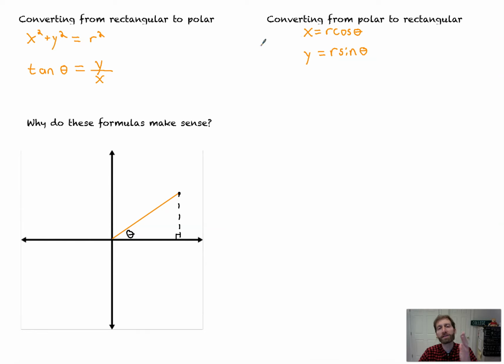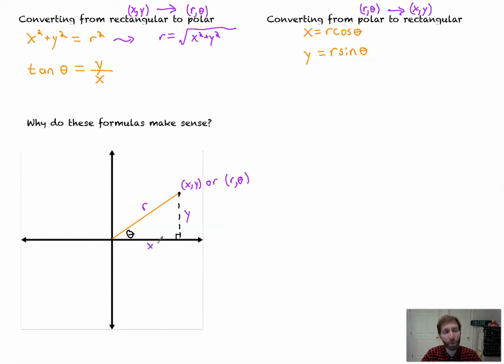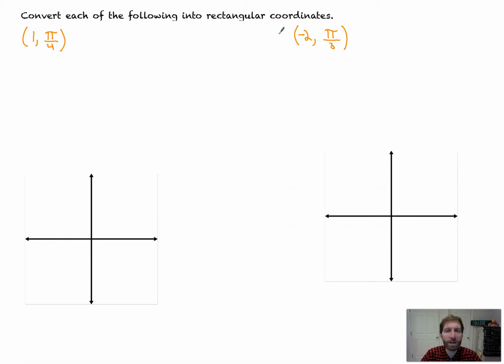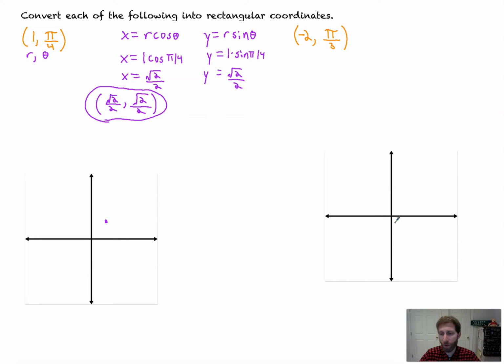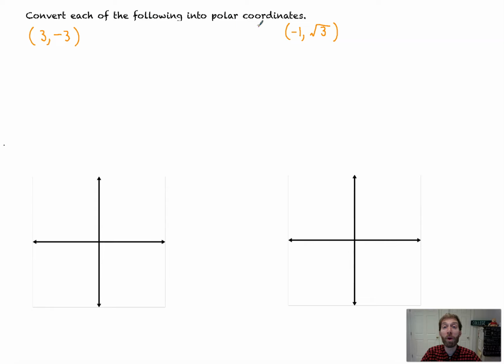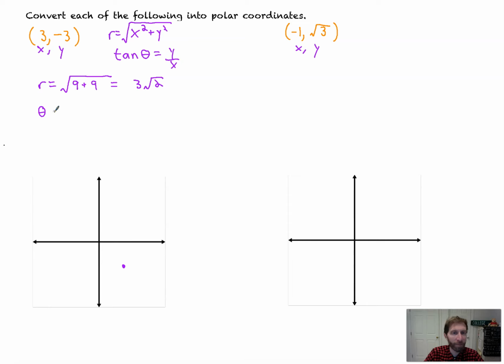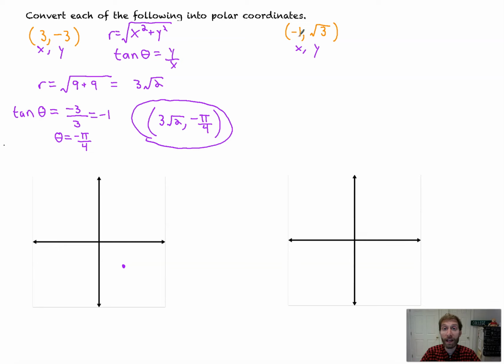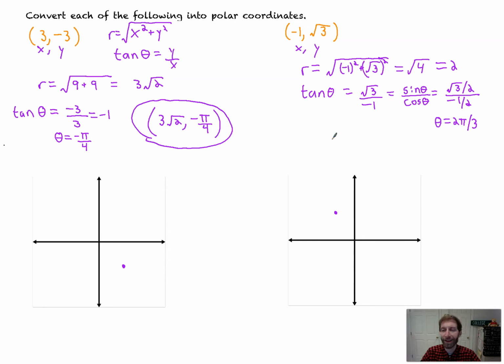Polar and Rectangular Conversions - How to convert from polar coordinates to xy-coordinates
This Math Help Video Tutorial is all about How to convert from polar coordinates to xy-coordinates and vice versa.